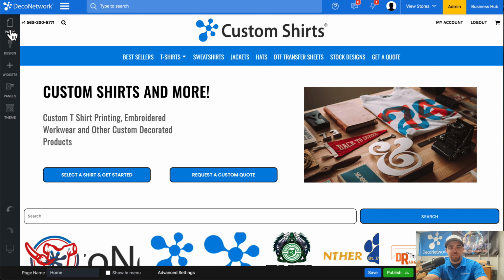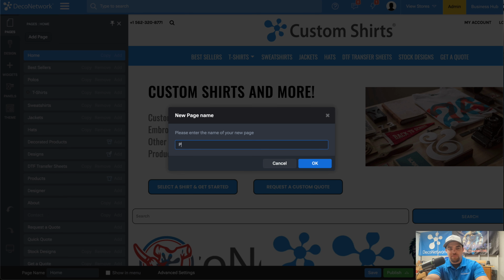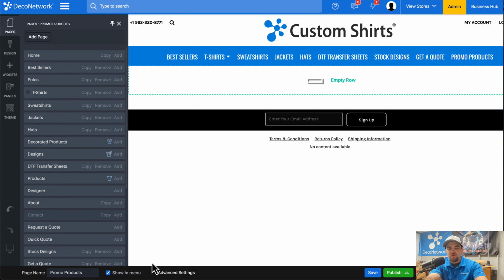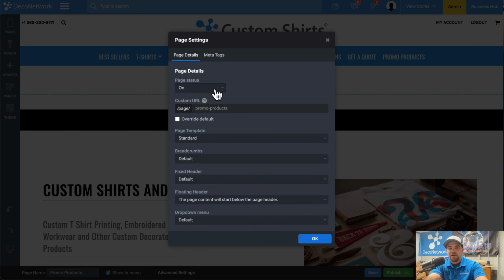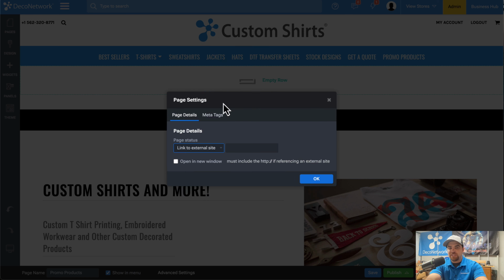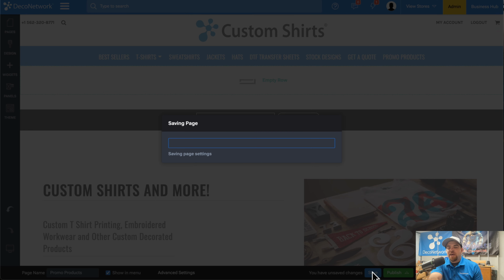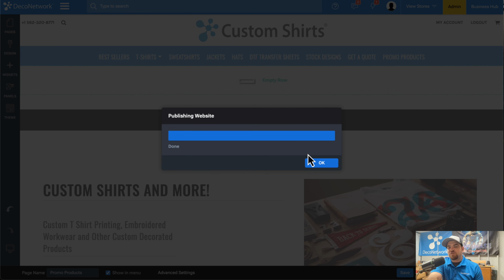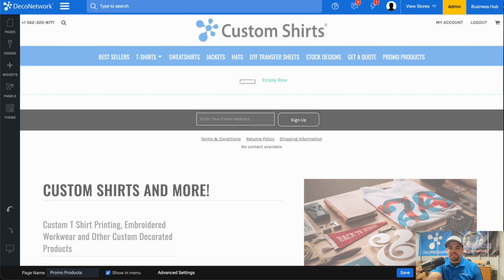How to Link to a Promotional Products Website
In this DecoNetwork Tutorial, you will learn how easy it is to link to a promotional products website!